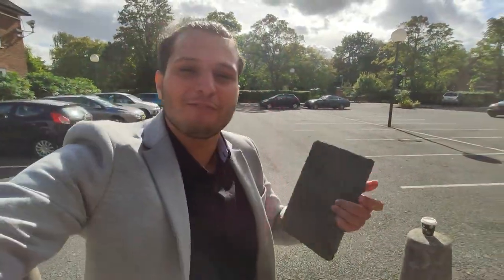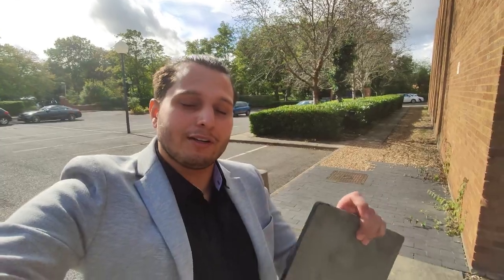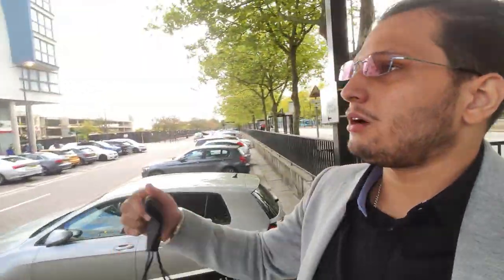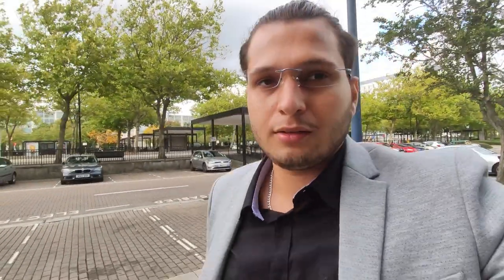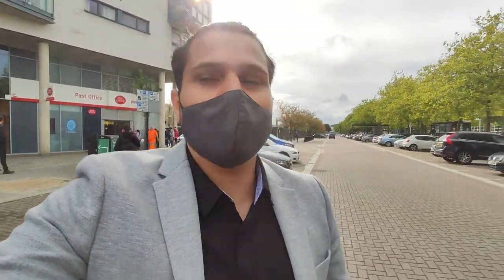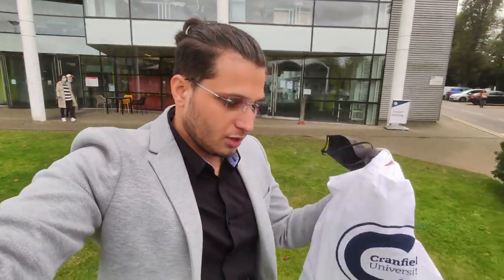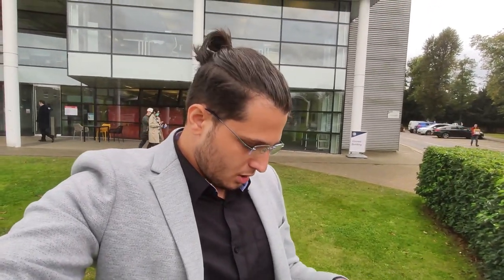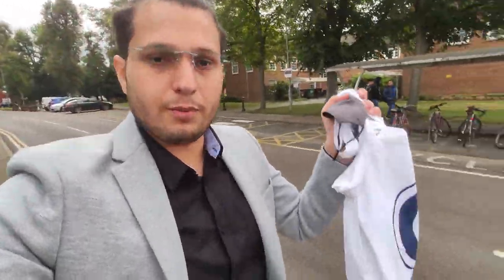Day 1 of University || MiM || Cranfield || Indian Student in UK || September intake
Camera: Xiaomi K20 pro Stick: pTron Glam Plus Bluetooth Extendable Selfie Stick

I don’t take any credits of any music or songs in my video. Copyright Disclaimer Under Section 107 of the Copyright Act 1976, allowance is made for Fair Use for purposes such as criticism, comment, news reporting, teaching, scholarship, and research, Fair use is permitted by copyright statute that might otherwise be infringing, Non-profit, educational or personal use tips the balance in favor of fair use.